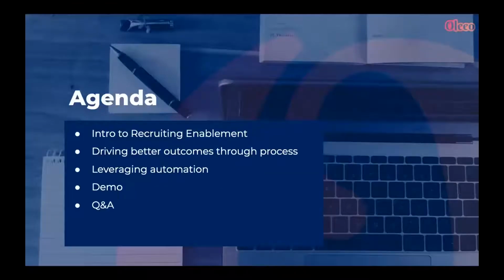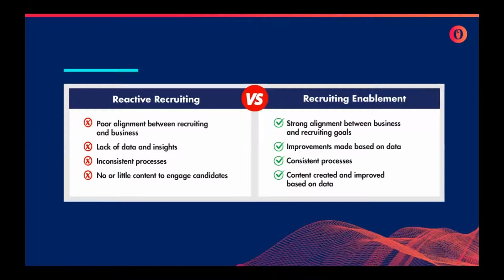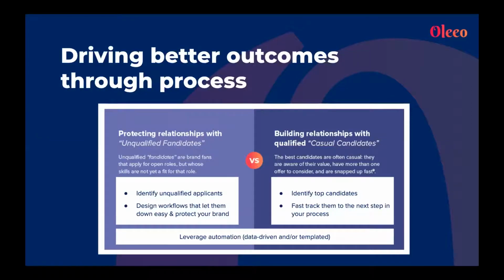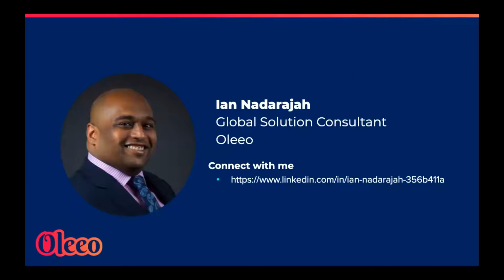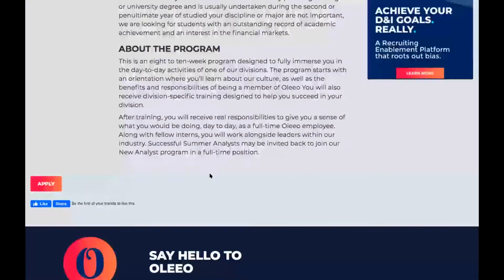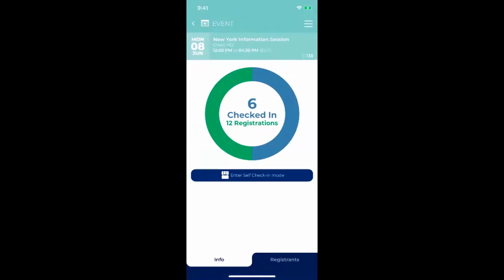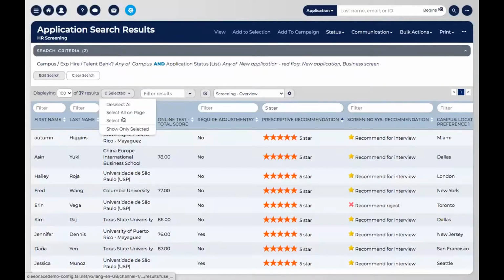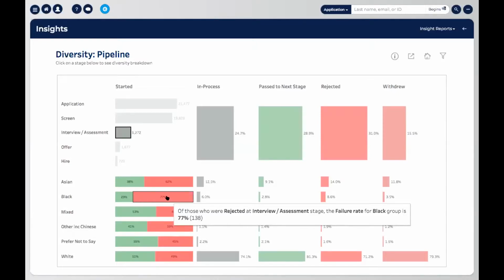The Ultimate Enterprise Campus Recruiting Enablement Platform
Explore how to get the most out of virtual recruiting, creative approaches to attracting and engaging students, and how to protect your pipeline when campus programs are reduced or on hold. @Oleeo_